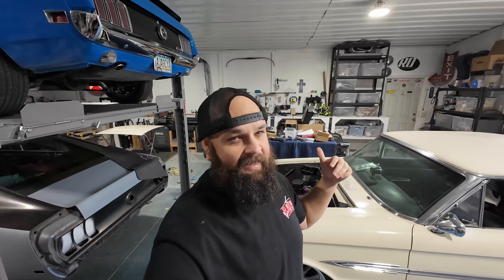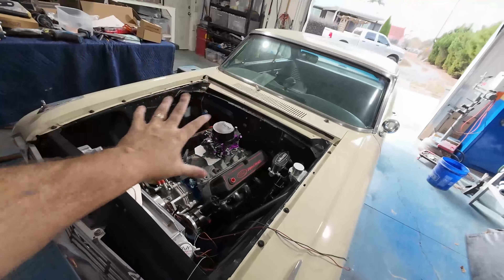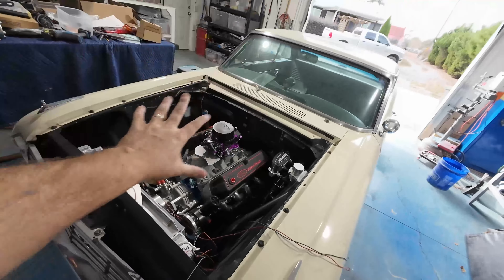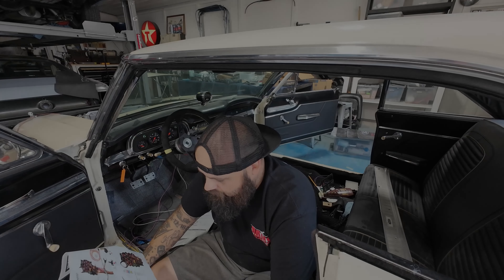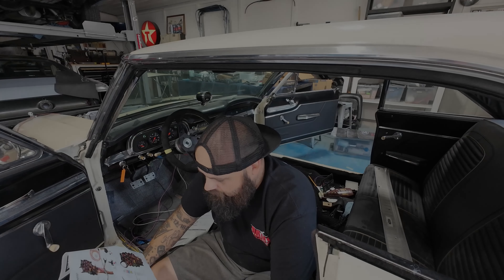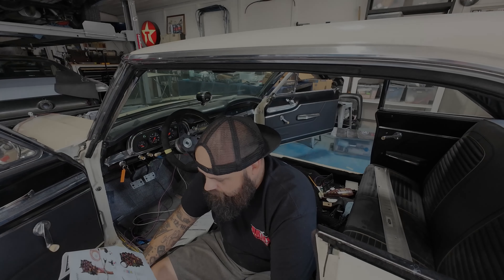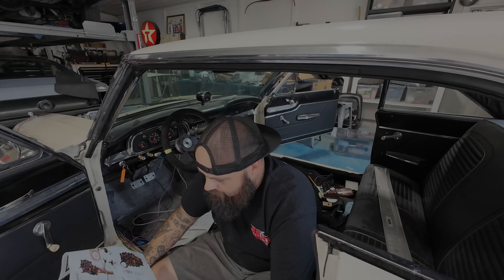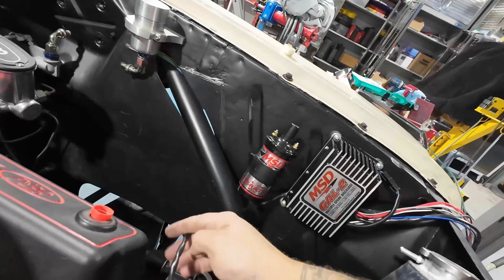Old Skool Cool! Putting AC in a vintage Ford Falcon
Were going through the paces on the old Falcon! The CVF front end kit gets installed and cold air is just around the corner for the old bird.